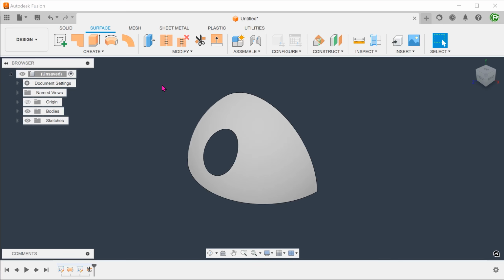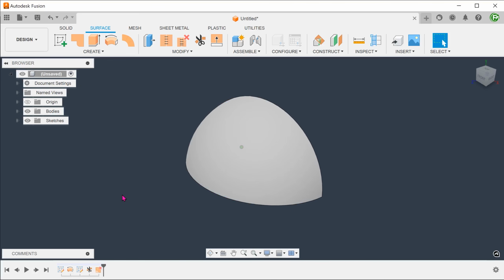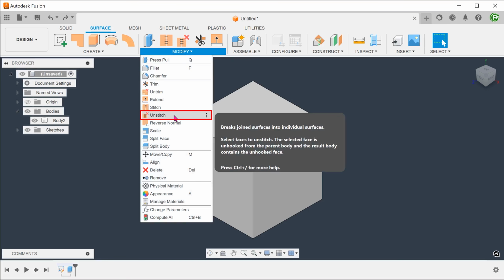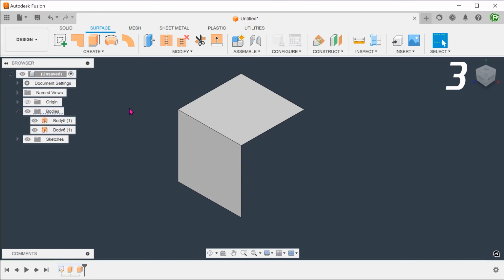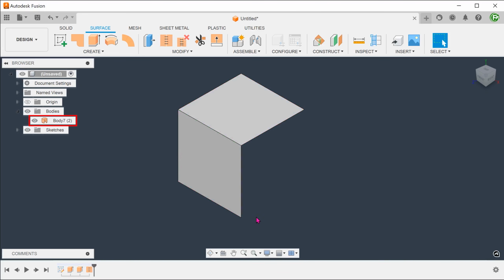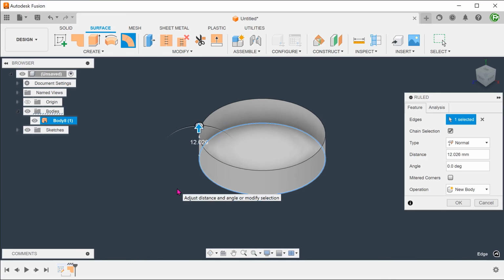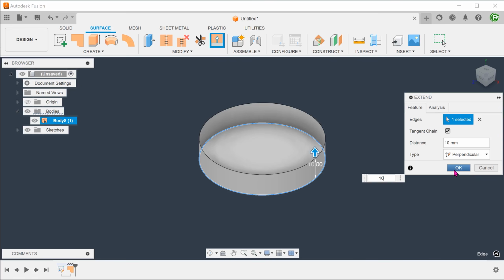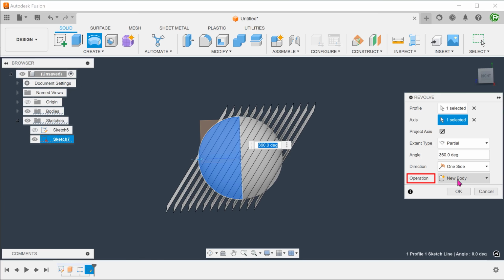Autodesk Fusion | 5 Surfacing Tips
Here are 5 tips that you might find helpful in your surfacing workflow.